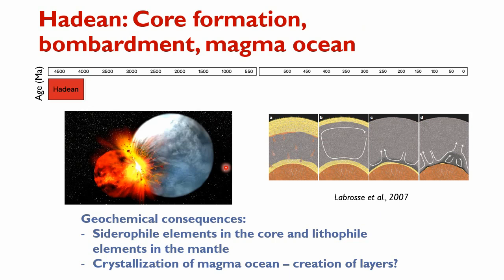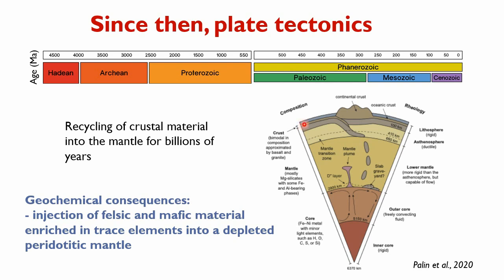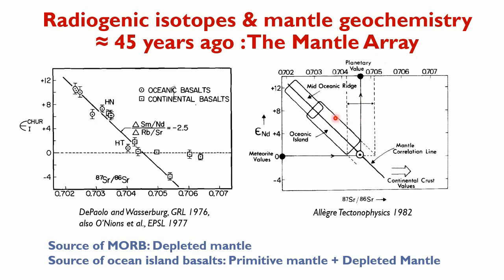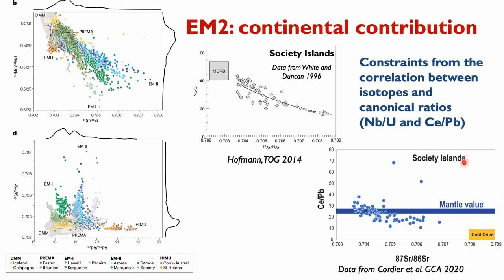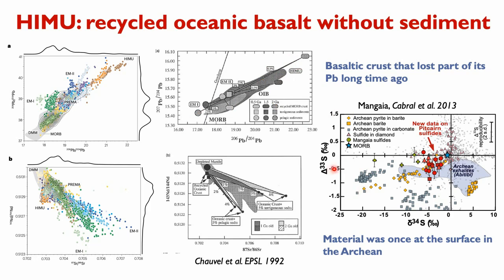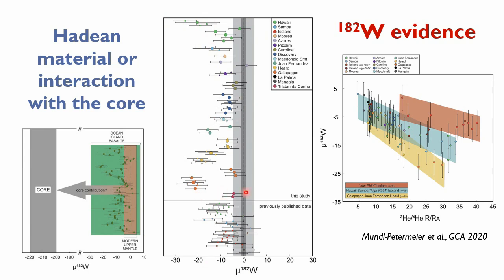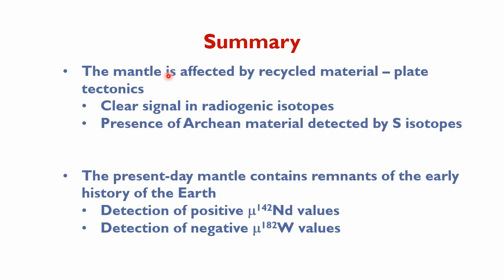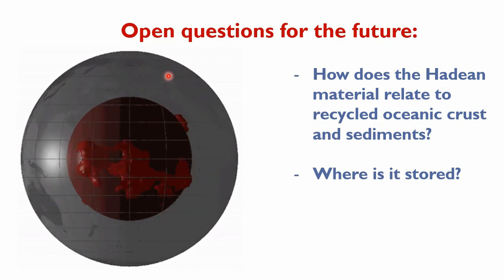Catherine Chauvel: Geochemistry and Inner Earth